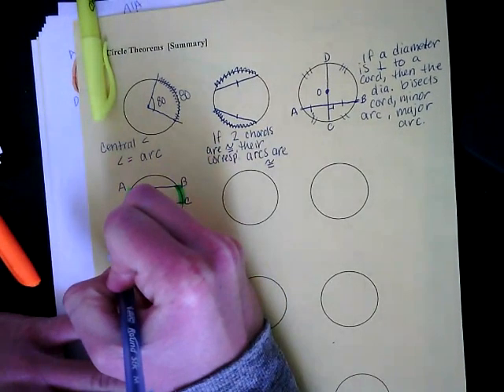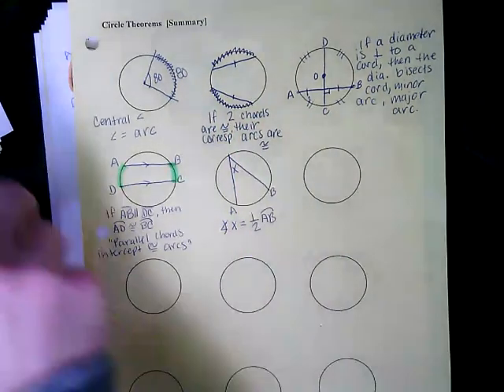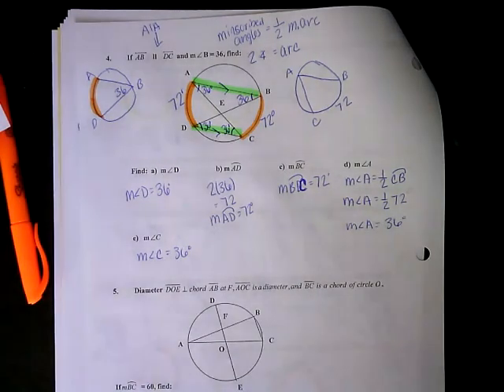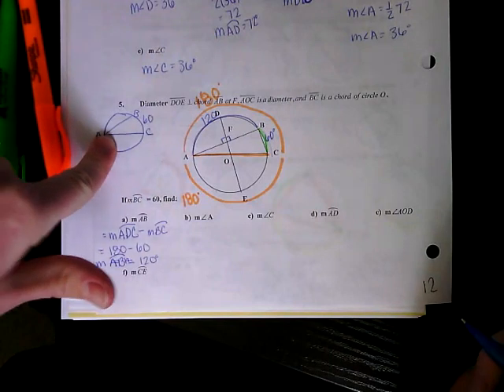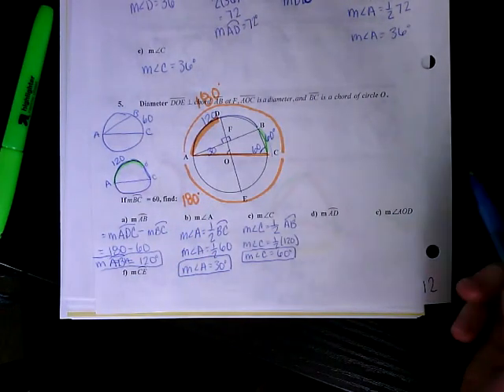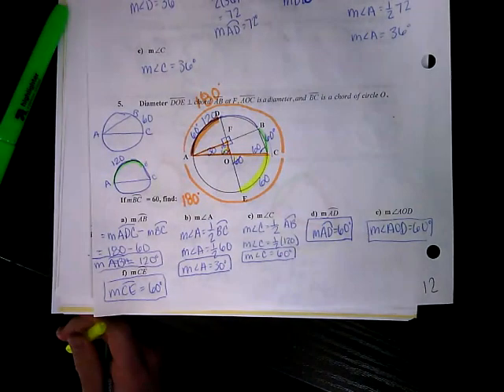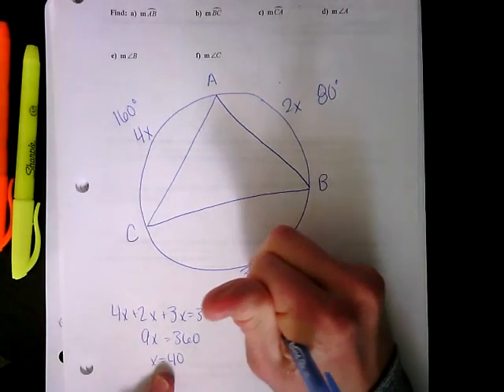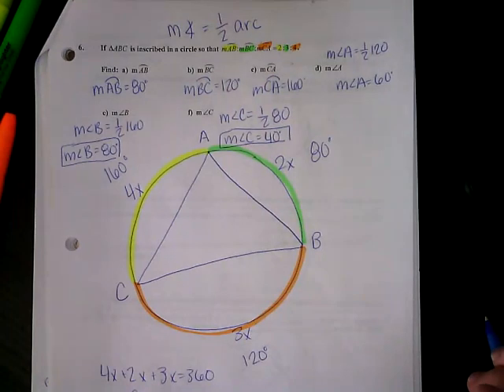Circles Lesson 3